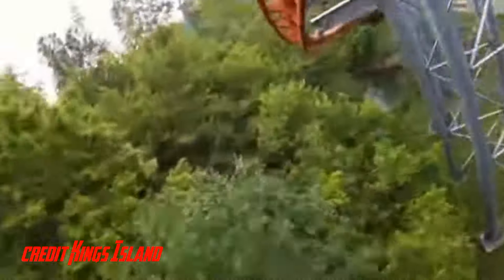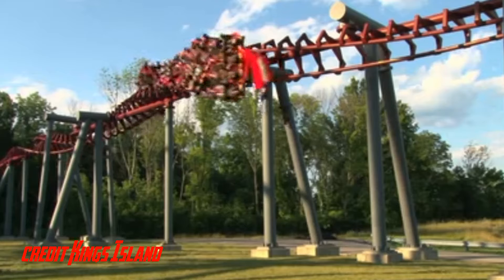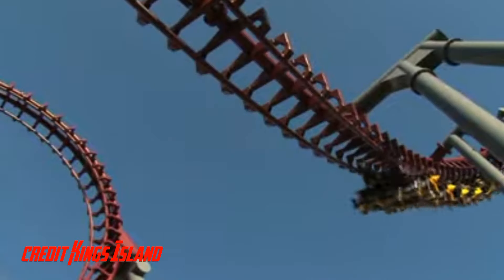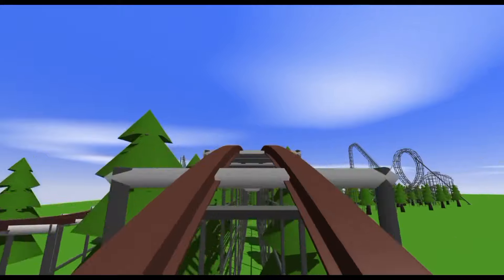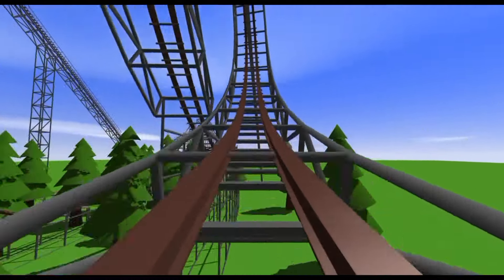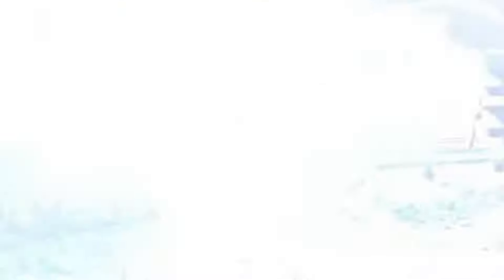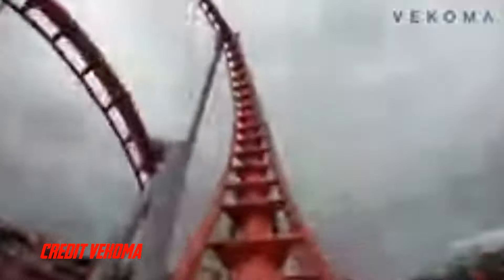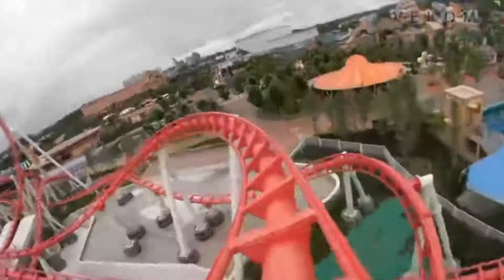Kings Island's possible plan for the lion country Safari plot of land-my predictions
credit kings Island hikawa rides vekoma